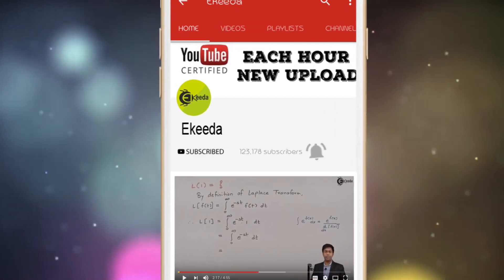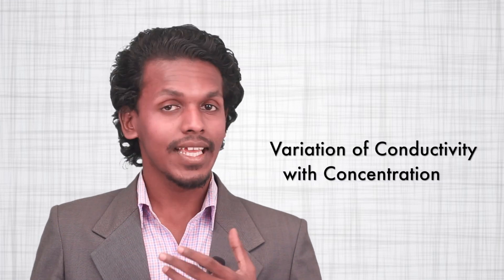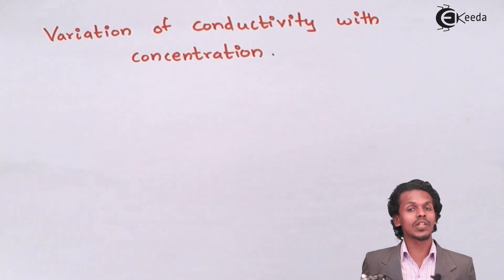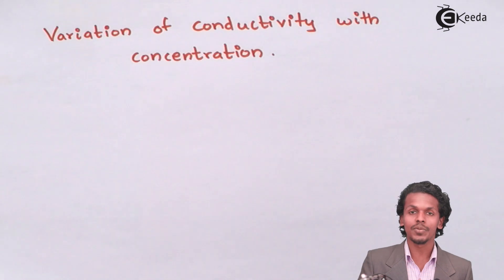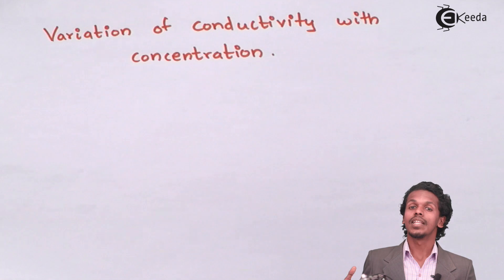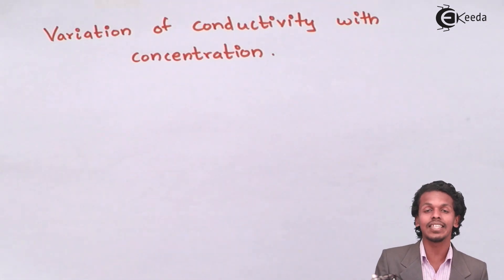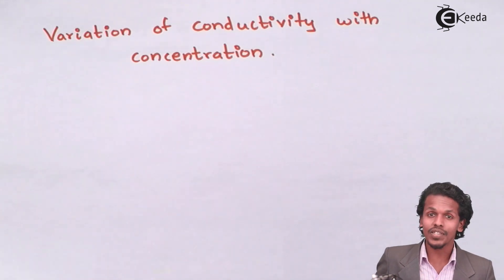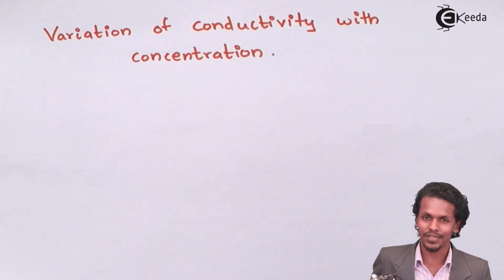Variation of Conductivity with Concentration - Electrochemistry - Chemistry Class 12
Video Lecture on Variation of Conductivity with Concentration from Electrochemistry chapter of Chemistry Class 12 for HSC, IIT JEE, CBSE & NEET.

Happy Learning : )